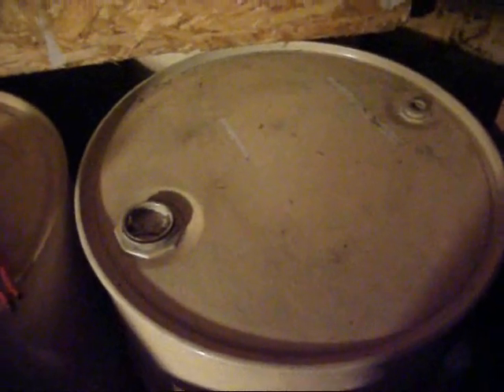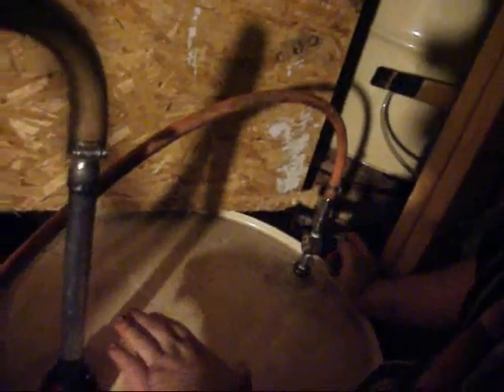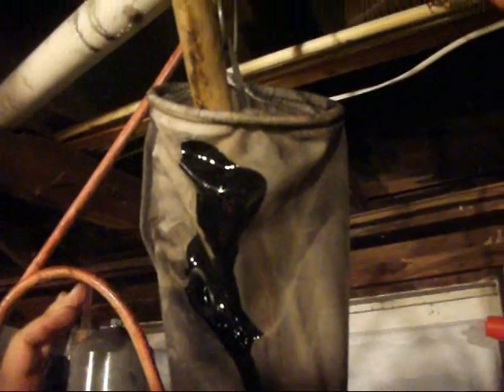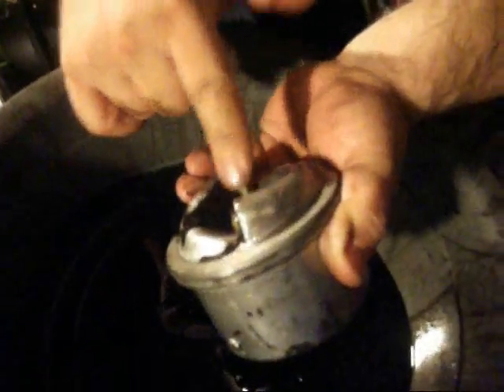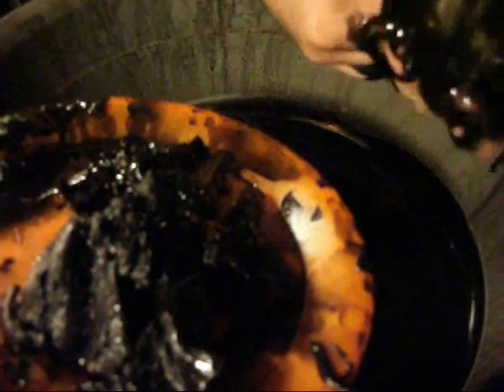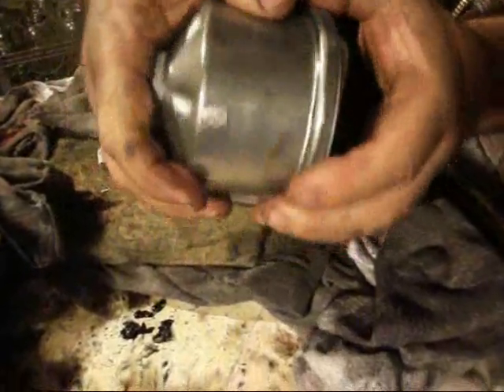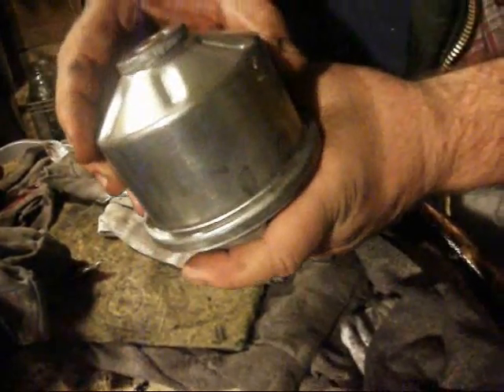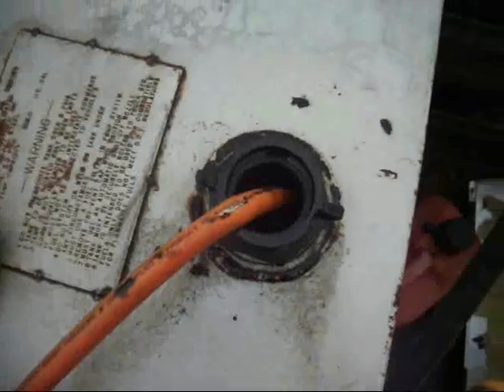Waste Oil Fuel Truck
Centrifugal Filter for Vegetable ( WVO ) and Waste Oil ( WMO ) and  large inverter. Survival Bug Out Truck.